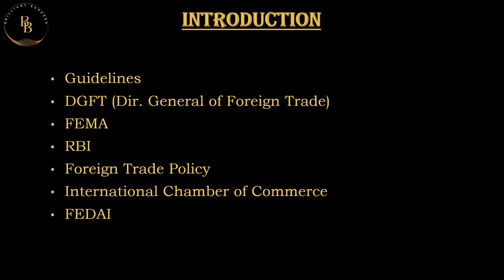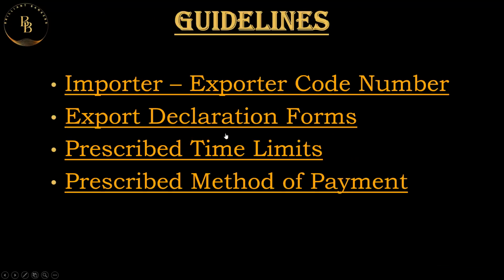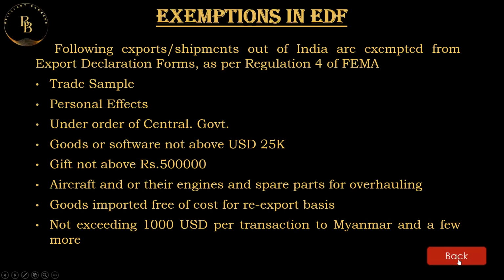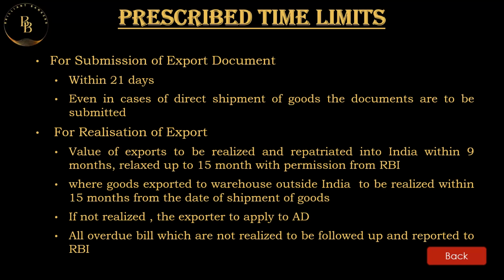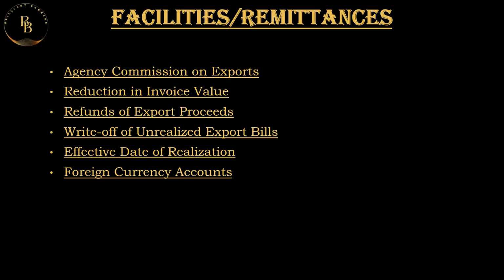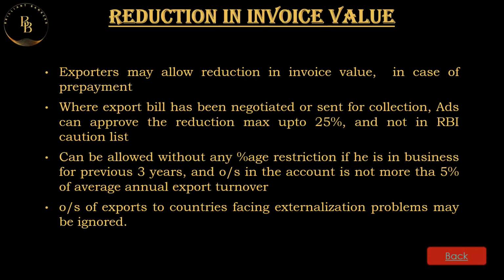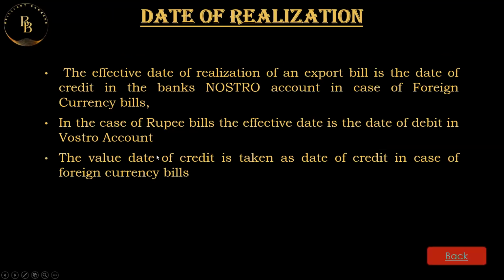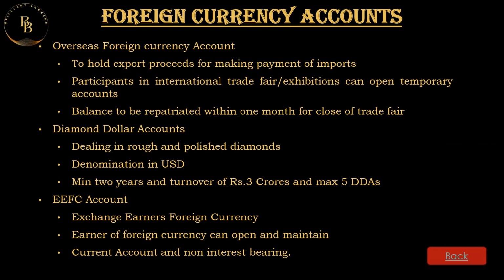Empowering Exporters: Trade Facilities, Guidelines and Remittance Opportunities Part 1| CAIIB | BFM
This video provides a comprehensive guide to facilities tailored for exporters, covering crucial aspects like exchange rates and trade control guidelines. Join us as we delve into the intricacies of remittance facilities intricately linked with the export process. Whether you're a seasoned exporter or just starting out, this insightful video is a must-watch for anyone looking to optimize their global trade endeavors.

 "Exchange and Trade Control Guidelines for Exporters"
Explore the dynamic world of exchange rates and gain invaluable insights into trade control guidelines specifically designed for exporters. Learn how to navigate currency fluctuations and compliance measures, ensuring your exports remain competitive and compliant on the global stage.

"Remittance Facilities: Streamlining Export Transactions"
Discover the array of remittance facilities intricately connected with the export process. Uncover efficient methods for transferring funds across borders, minimizing risks, and maximizing efficiency. From letters of credit to open account transactions, we demystify the remittance process for seamless global trade operations.

[Include Call-to-Action]
Don't miss out on this indispensable resource for exporters!